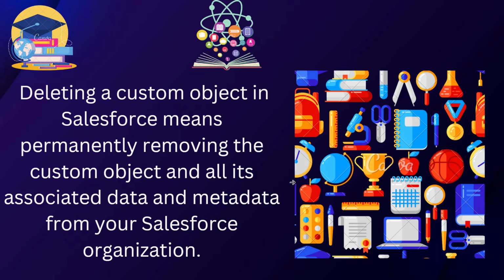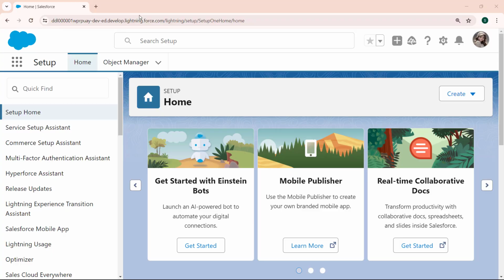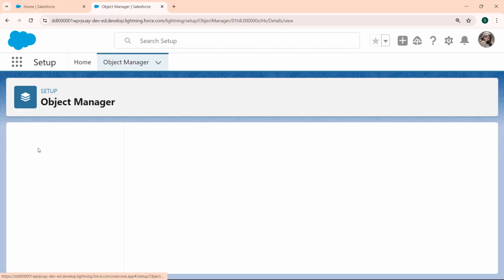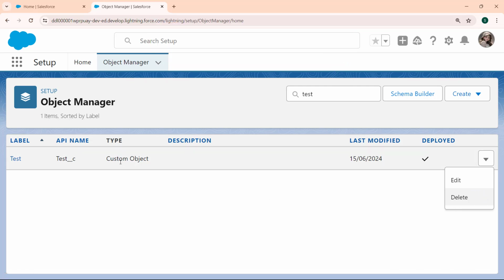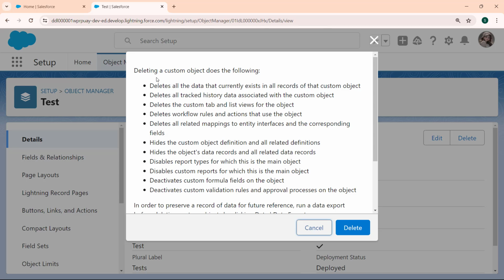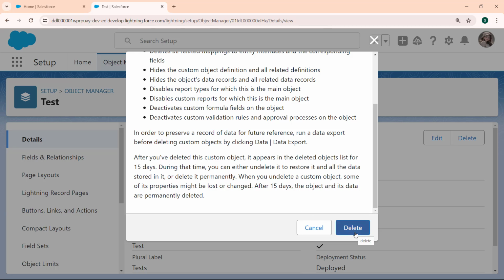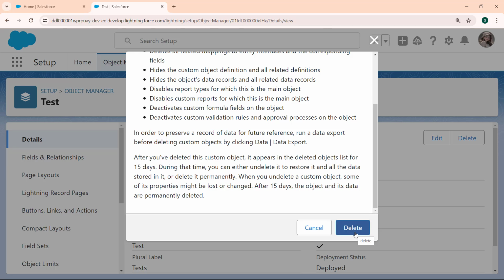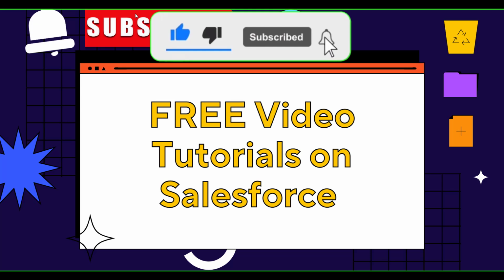How to Delete Custom Object in Salesforce Lightning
In this Salesforce video tutorial, I will explain how to delete custom objects in Salesforce Lightning. I will also explain the step-by-step process of deleting the custom object in Salesforce Lightning.